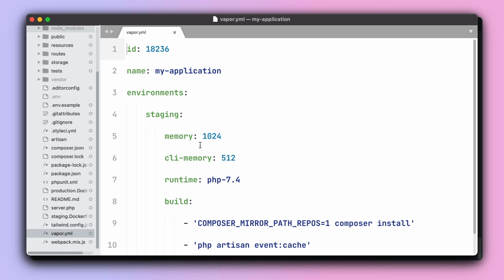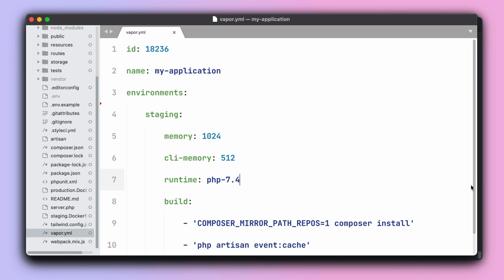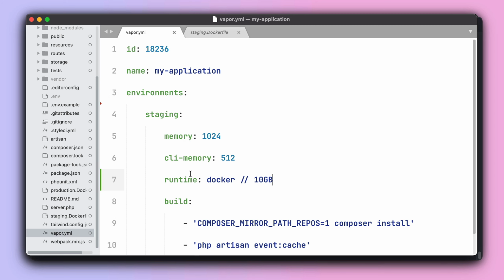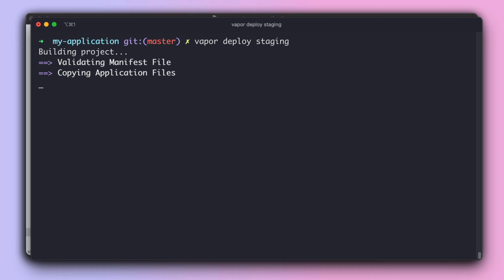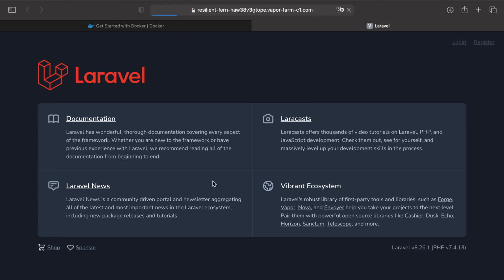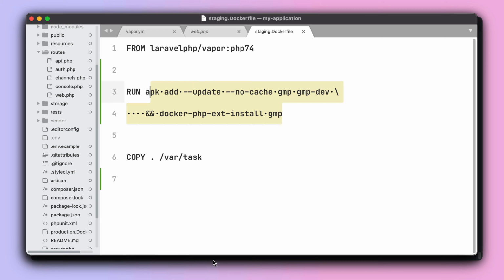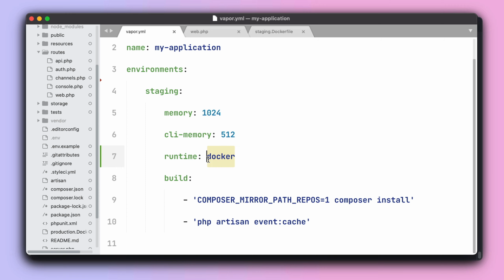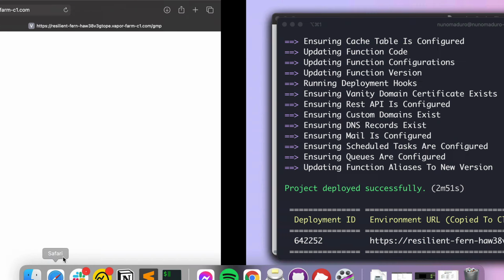Learn Laravel Vapor #09: Native runtimes vs Docker runtimes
In this episode, we are going to see what are the Vapor "runtime" options, and how and when you should create your custom docker runtime.